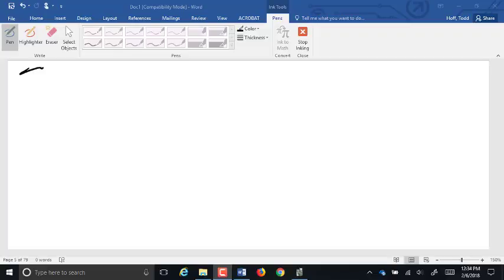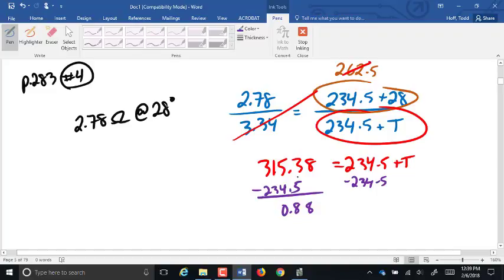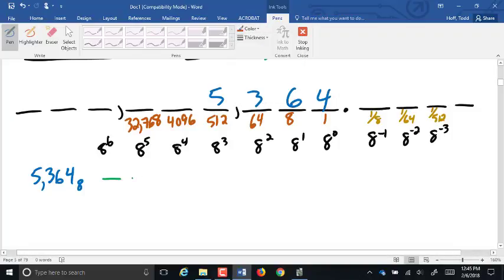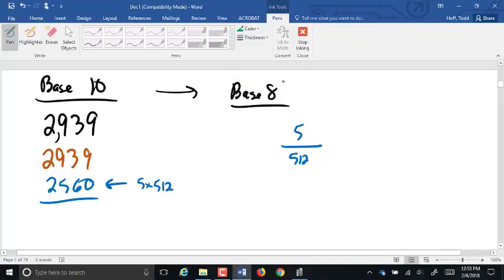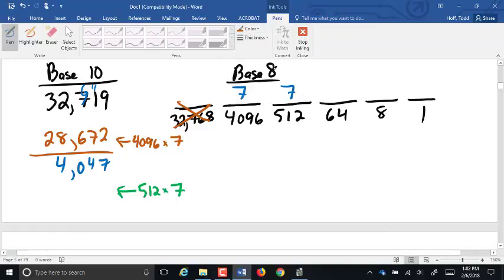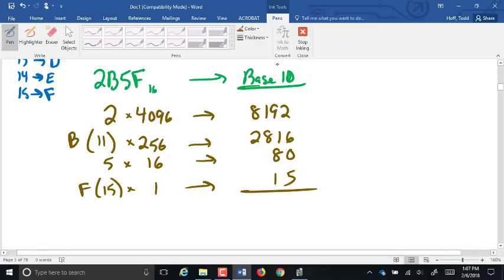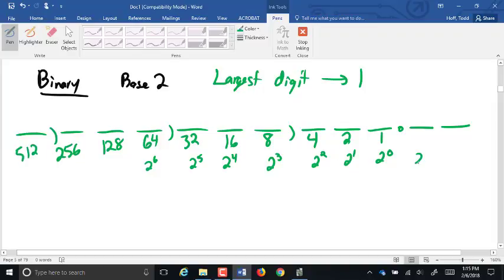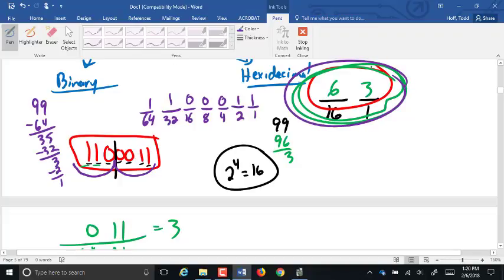10 Intro to Binary Octal Hexidecimal